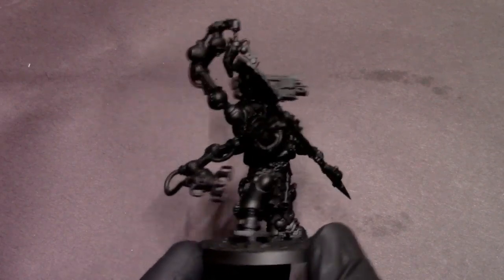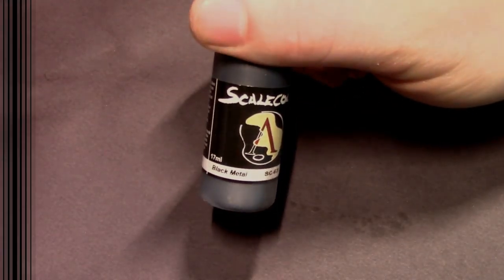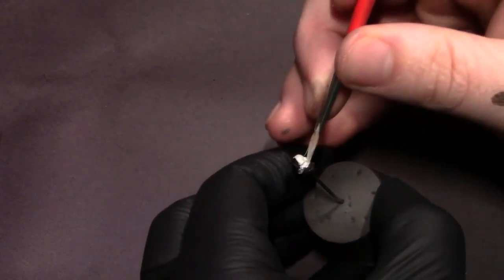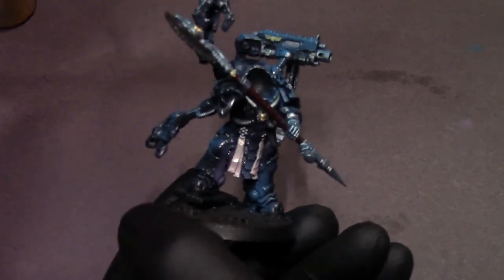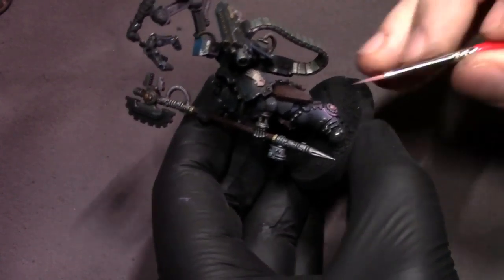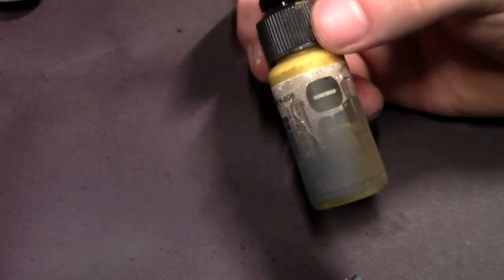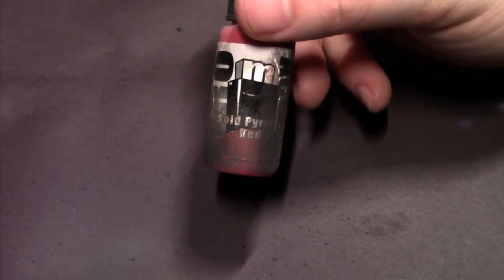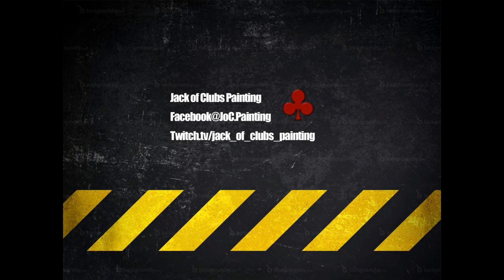Iron Father Feirros. Cyberpunk Style!!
Raffle for this model live on twitch 9/23 at 8pm US CST